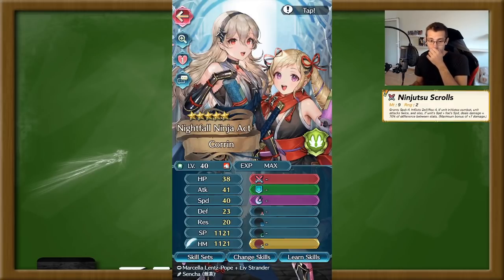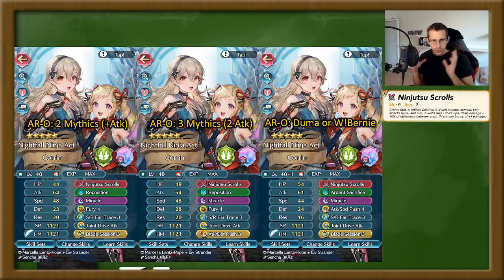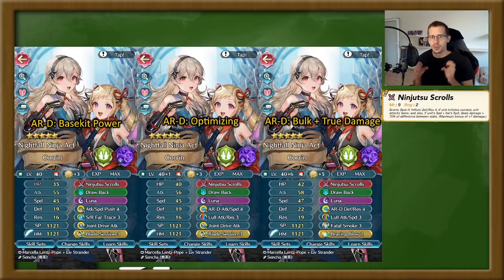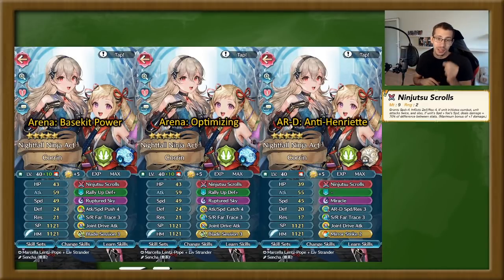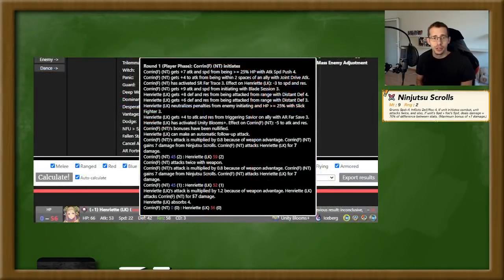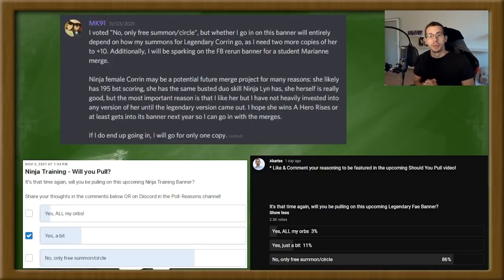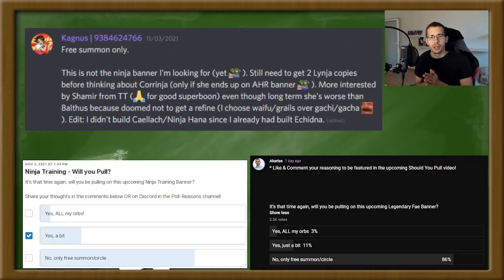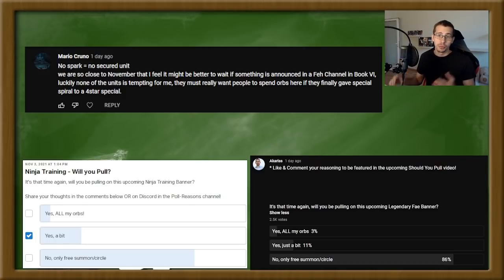AHR Winner?! Best Ninja Corrin Analysis, Builds & Should You Summon? [FEH]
Can the newly released Ninja Corrin be a potential A Hero Rises 2022 winner for Fire Emblem Heroes? The signs do add up with Ninja Lyn being this year's winner. But is she worth your orbs and should you summon now or later? I go over her best builds and some tips to use her.

00:00 Intro
00:21 How to use this Video
01:42 Know the risks
03:17 A Hero Rises winner?
06:02 Ninja Corrin Stats & Weapon
07:22 N!Corrin Builds
13:57 Important Sims to Consider
15:22 Community - Would You Pull?
19:41 Closing Thoughts